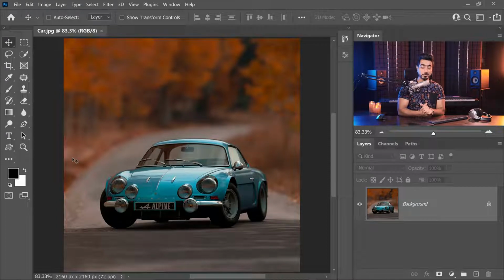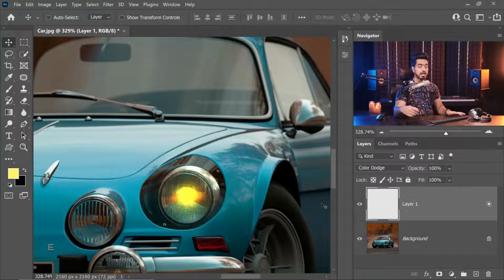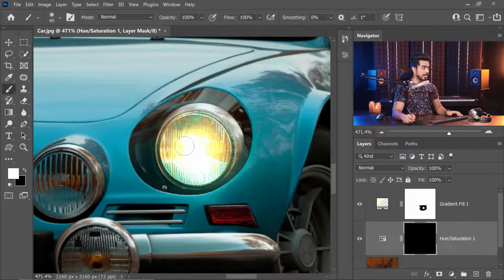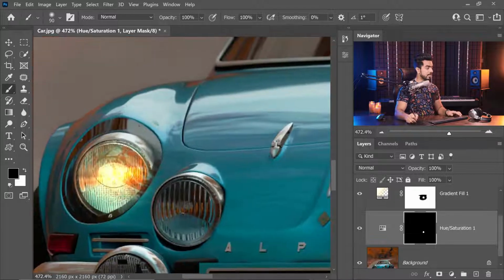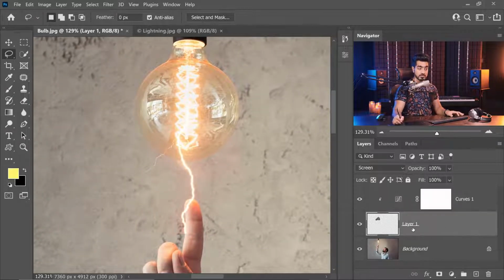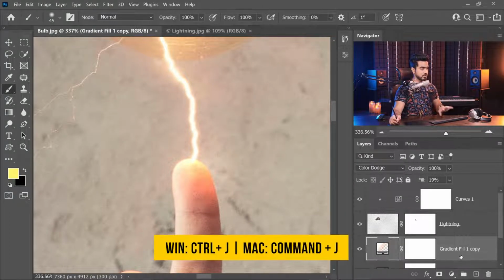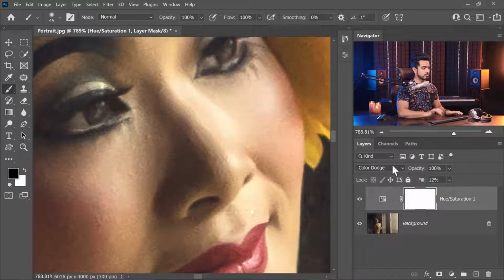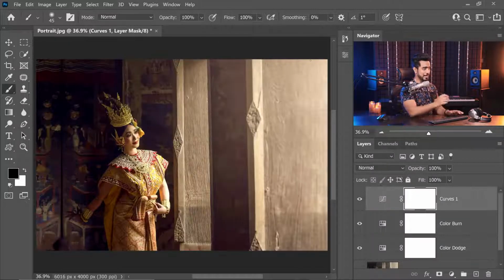43 The Blend Mode to Add Light Source Add Light to Anything